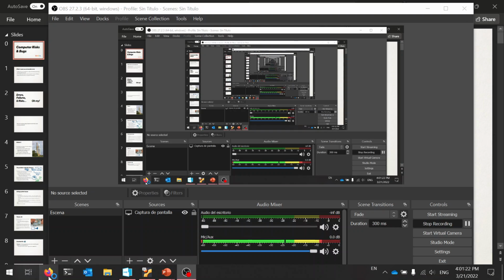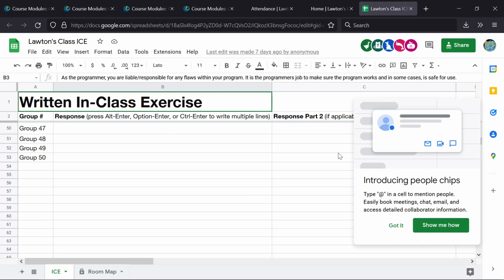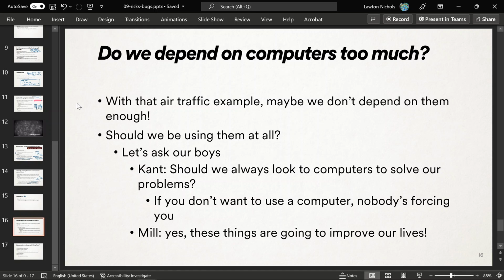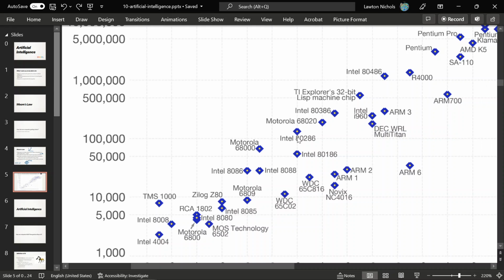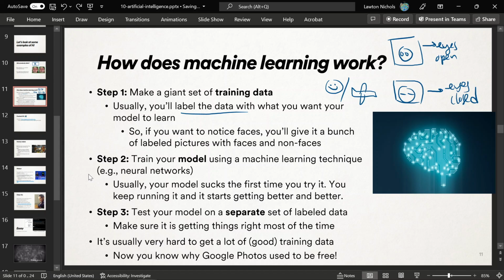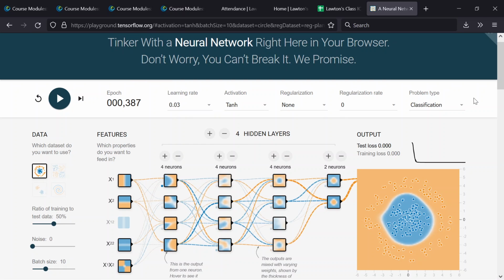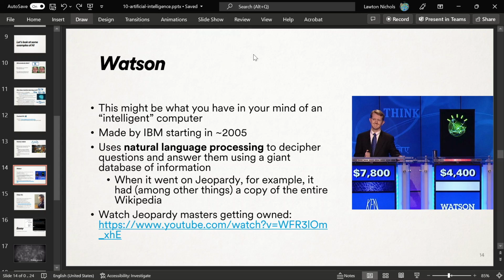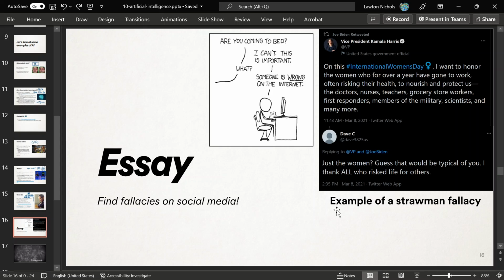(S22) CSCI 1 Lecture 18